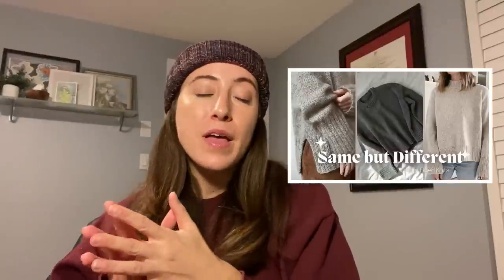Underrated Cardigan Knitting Patterns // High Fiber Knits Knitting Podcast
in Malabrigo Rios Pocion